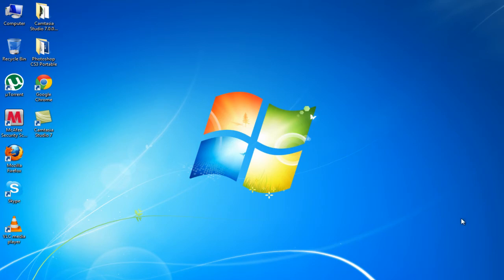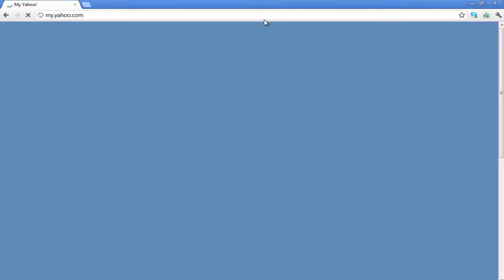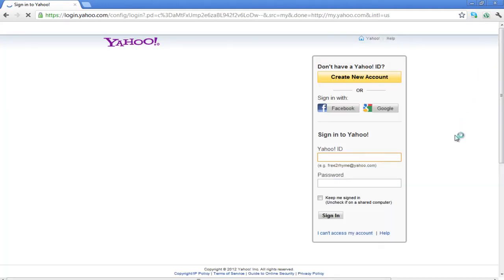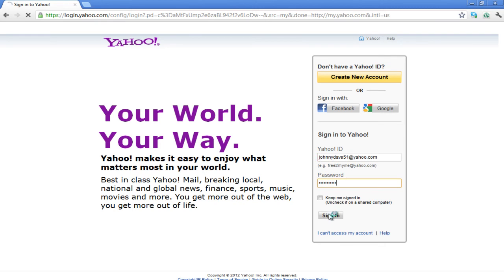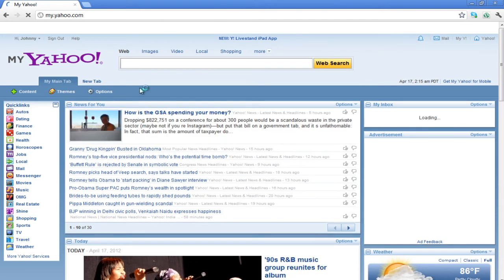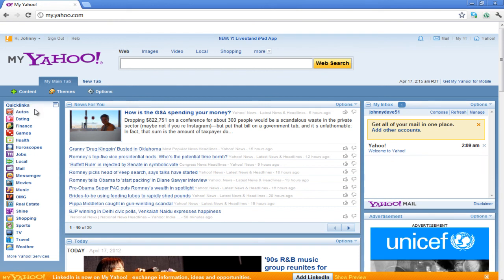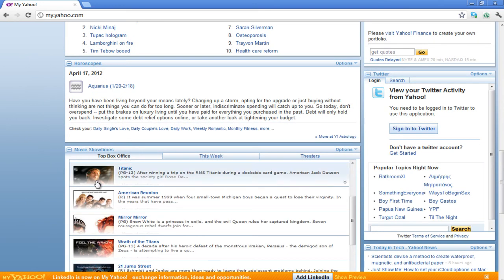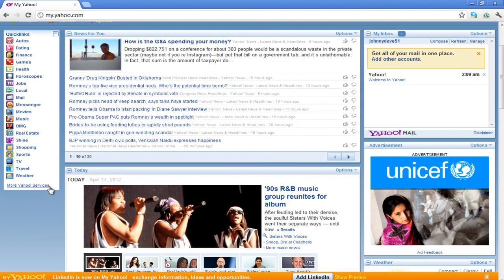How to get started with My Yahoo and explore its options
In this tutorial, you will learn how to get started with My Yahoo and explore its options.

One can access My Yahoo options and page functions with the help of the Toolbar for Yahoo or by directly logging on to the website. Getting started with My Yahoo will require a Yahoo ID and password through which you can enter and start using Yahoo functions such as content reading, emailing etc.

Step # 1- Opening a web browser
First of all, you must open a web browser such as Mozilla Firefox or Google Chrome.

Step # 2- Typing in the website address
Next, in the browsers address box, you will need to type "my.yahoo.com" and then press the "Enter" key on your keyboard. Now, the "My Yahoo" will open and you can use any option from the ones given, according to your preference.

Step # 3- Signing in to My Yahoo
To go to your personal page, you will need to click on the "sign in" option at the top right corner of your page, and if you already have a Yahoo ID, you can use it and a password to access your account.

Step # 4- Creating a new Yahoo account
Next, you can click on the option titled "create new account" for the sign up process if you don't have a Yahoo account. You can carry out the sign up process by selecting a Yahoo ID and password

Step # 5- Signing in to Yahoo
However, if you already have an email account, go to the Yahoo ID and password section and type out the required information. Once you are done doing so, you must click on the "sign in" button in order to access your My Yahoo account.

Step # 6- Going through tabs and functions
Now "My Yahoo" will open and you can use any option that is available. There are many items on My Yahoo you will see. A "tab bar" with one or two tabs is present at the top through which you can create different sections of stuff. Moreover, there are "content", "themes" and "options" buttons for separate functions, that you can use according to your requirements.

Step # 7- Determining quick links
There is also a section for "quick links" which offers a link to other Yahoo services such as "finance", "movies", "messenger", "music" and "shopping".

Step # 8- Using Content gallery options
The option titled "Content" gallery is present on the bottom of your My Yahoo page where you can add, browse, read and search for material you want to add in your tabs. You can also scroll through the page and explore its selections to get started with its customization.